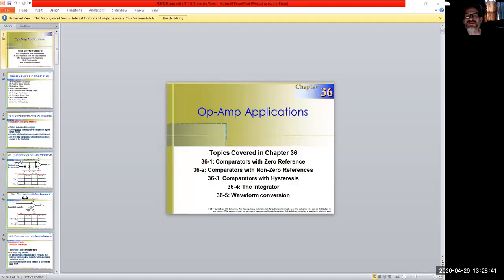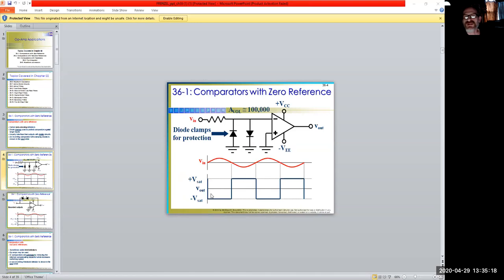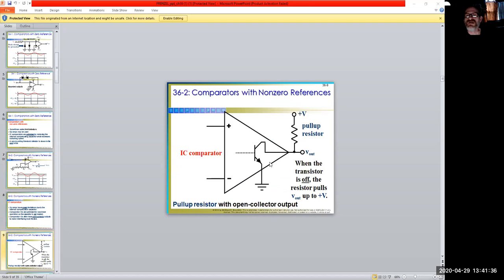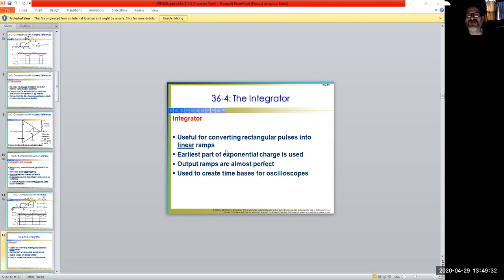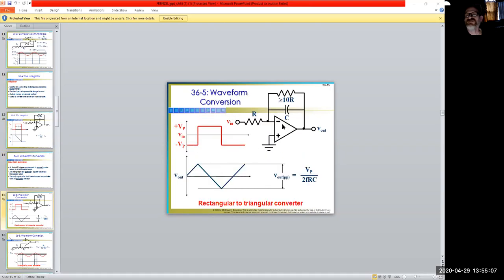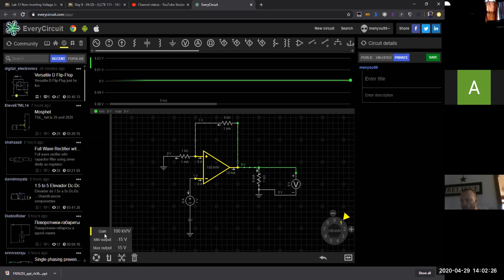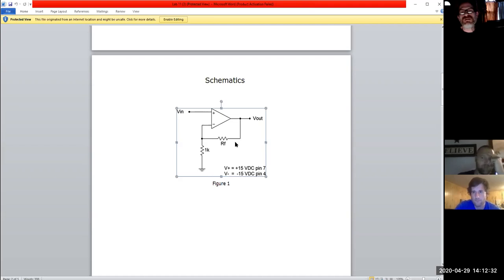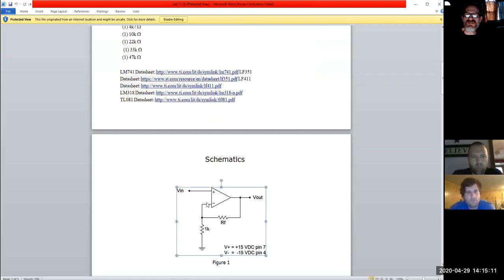Day 10 Adv Solid State Non Linear Op Amp